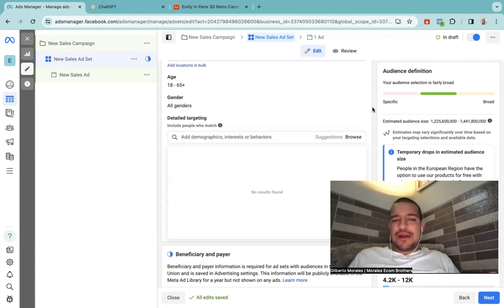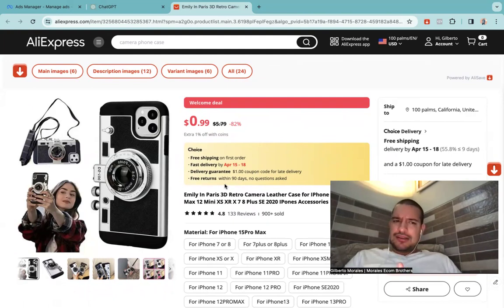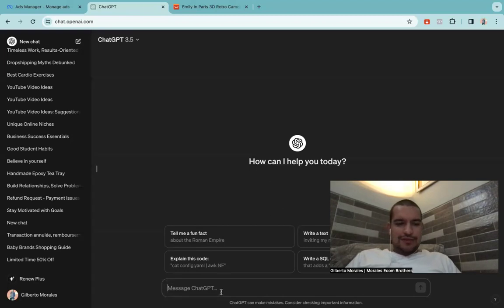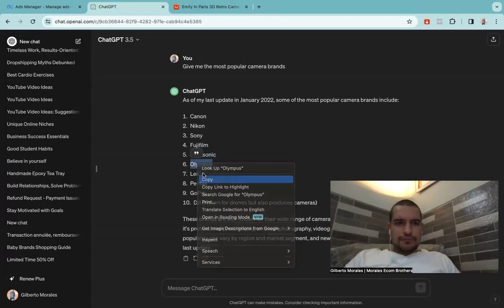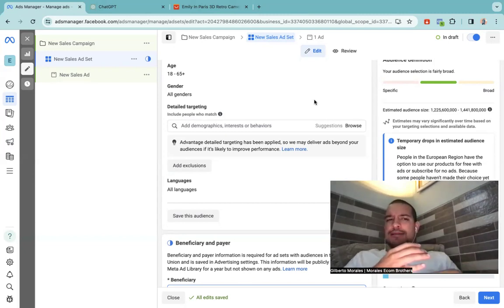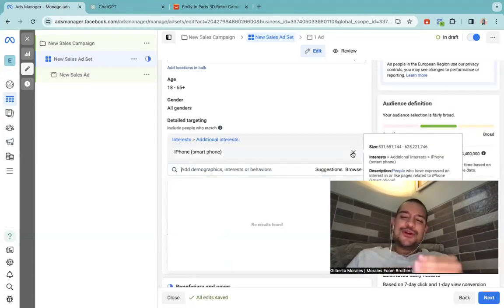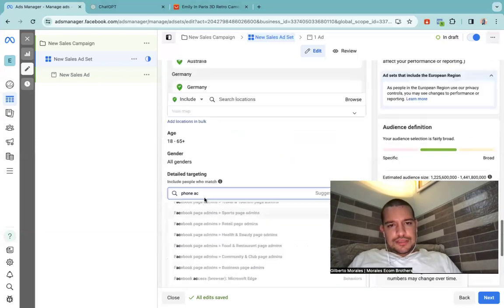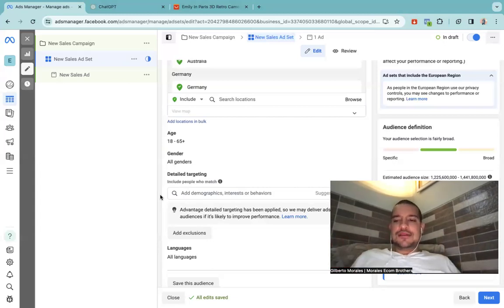How To Target Your Ideal Audience In 2024 With Facebook Ads | Shopify Dropshipping